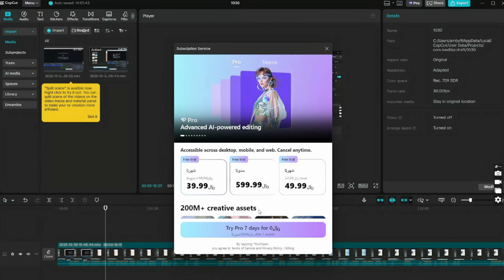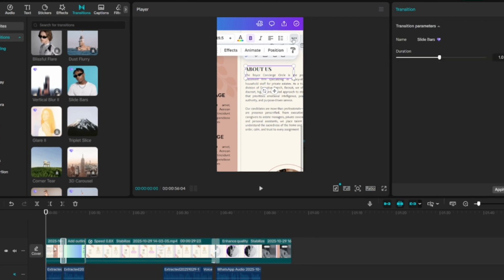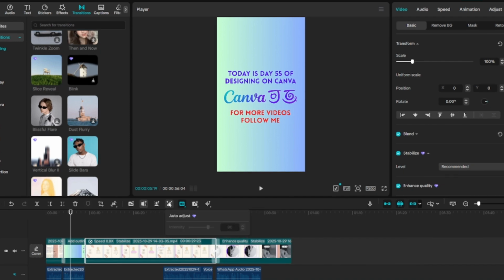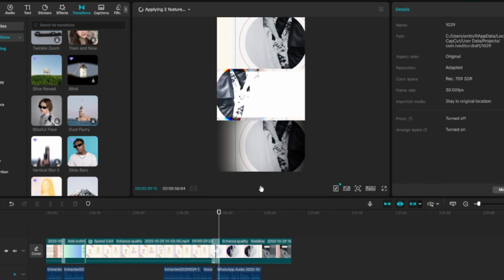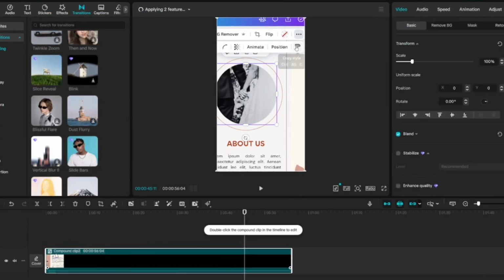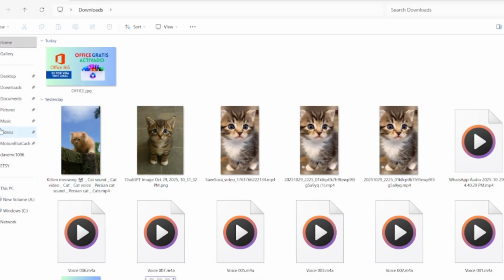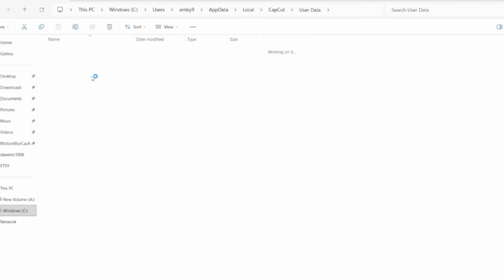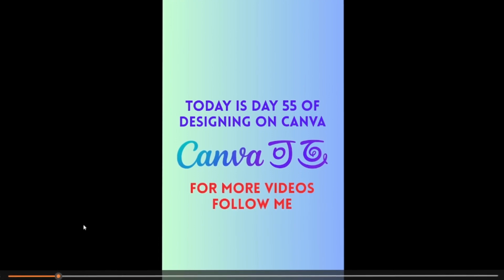Capcut PC Version- Get All PRO Features For FREE!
Learn how to unlock CapCut Pro features for free without vpn — no tricks, no hacks, just 100% educational guidance to help you explore the app’s advanced tools safely and legally! 💻✨

In this tutorial, I’ll show you:
✅ How to access premium tools in CapCut
✅ Free alternatives to Pro effects and transitions
✅ Tips to edit like a pro without spending money